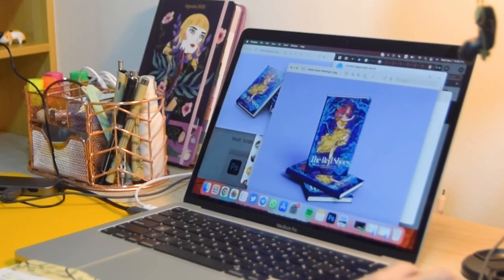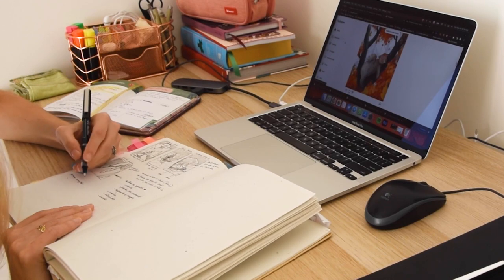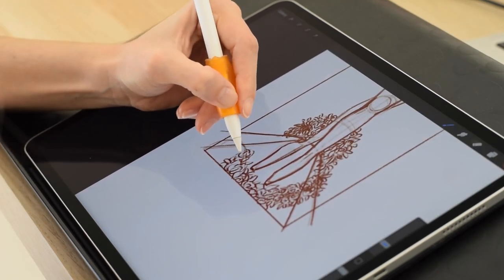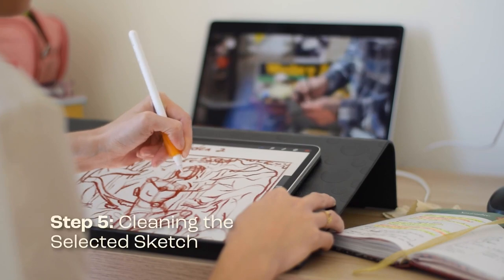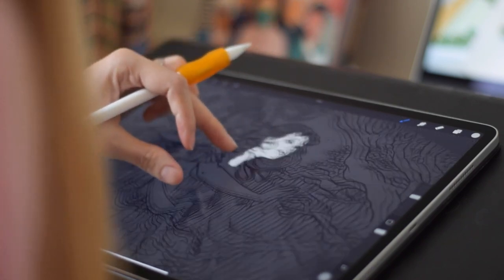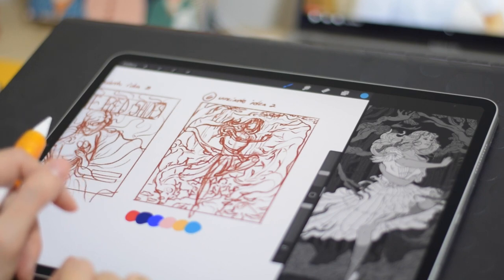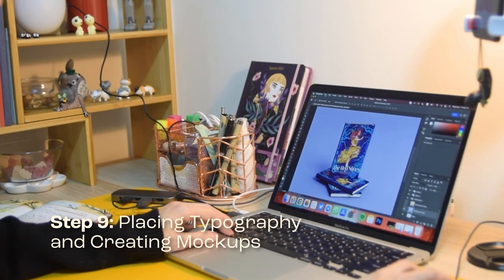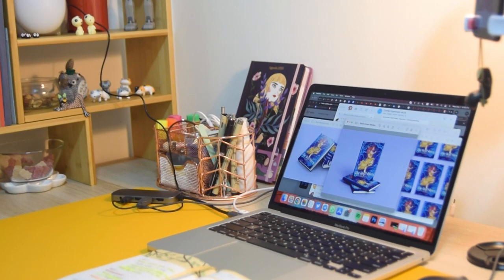From Fairy Tale to Book Cover: A Step-by-Step Guide of The Creation of a Book Cover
👋WELCOME!

Looking to design a book cover that stands out? As an artist who wants to work on book covers and have done it, I know that sometimes we need to show others what we can do, and that is why I decided last year to create a book cover concept that I could show in my portfolio and to possible dream clients. This video is the entire process of the creation of a beautiful and eye-catching book cover. I'll take you through the step-by-step process guide of creating a book cover concept based on the classic fairy tale “The Red Shoes”. From reading the source material and taking notes, to creating rough thumbnail sketches, and refining the final illustration, you'll get an inside look at what goes into illustrating and designing a book cover that is both visually appealing and true to the story. Along the way, I'll share tips and tricks for each stage of the process that can help you to promote your work on social media and in your portfolio.

Whether you're a seasoned book cover artist/designer or just starting out, this video is sure to inspire you. So why wait? Start bringing your book cover concepts to life!

📸EQUIPMENT
Camera: Nikon D3300
Lens: Nikkor 50mm
Memory card: SanDisk Ultra 64GB
Tripod: Hama Star 61
Tablet: Ipad Pro
Phone: Iphone 14 Pro
Laptop: MacBook Pro